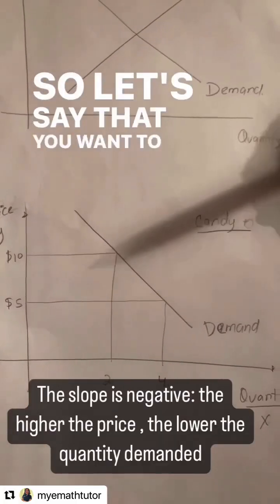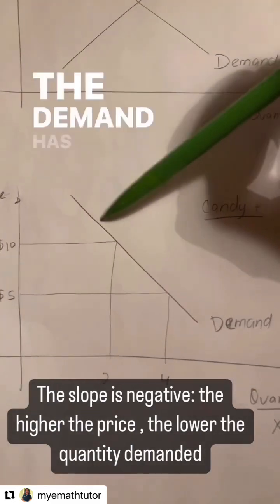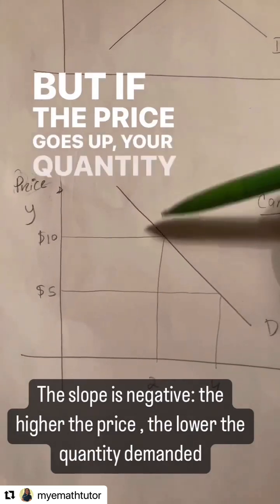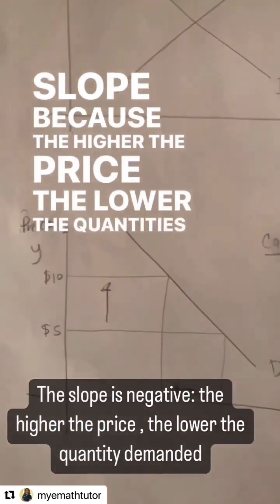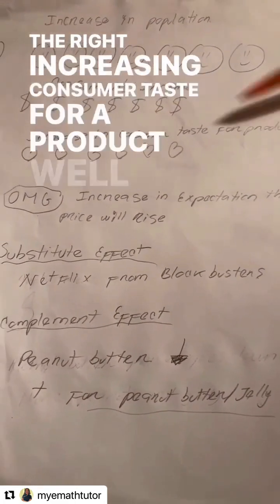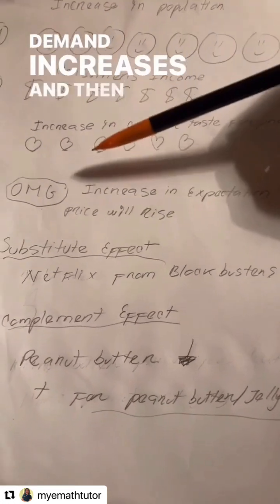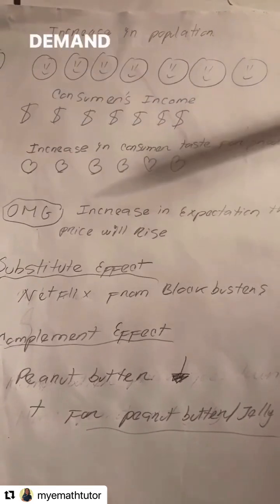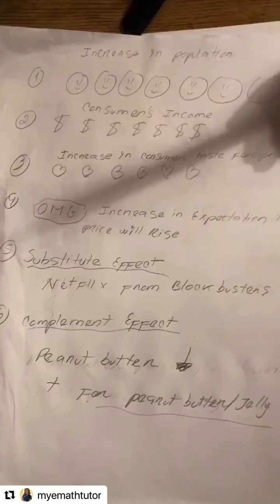Why does the demand curve shift to the right to left ?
This video will show you the factors of shift vanessagraulich the demand from right to left.